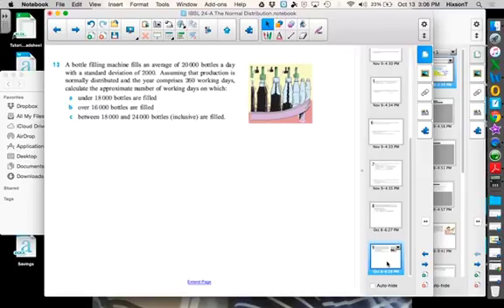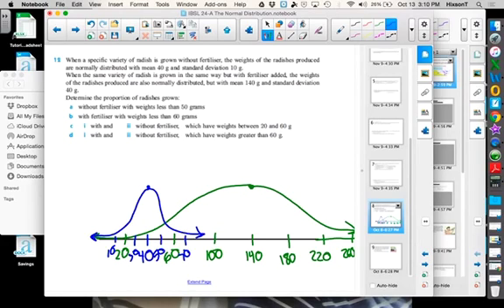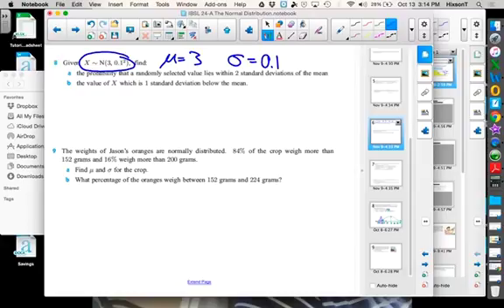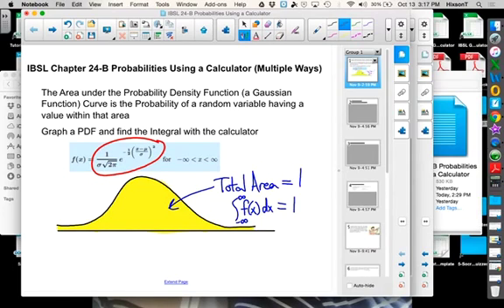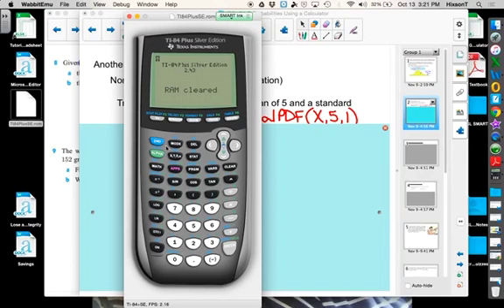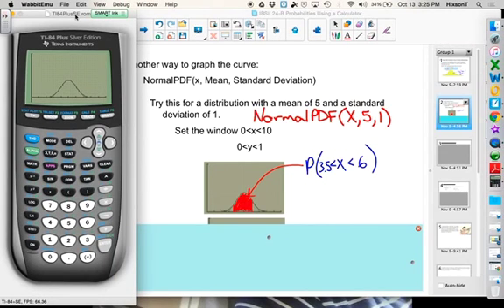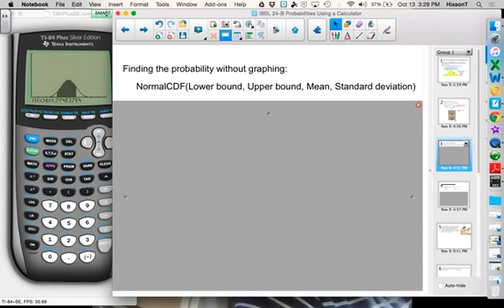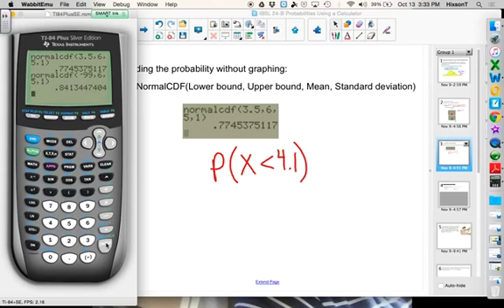IBSL 24 B Finding Probabilities in the Normal Distribution with the Calculator